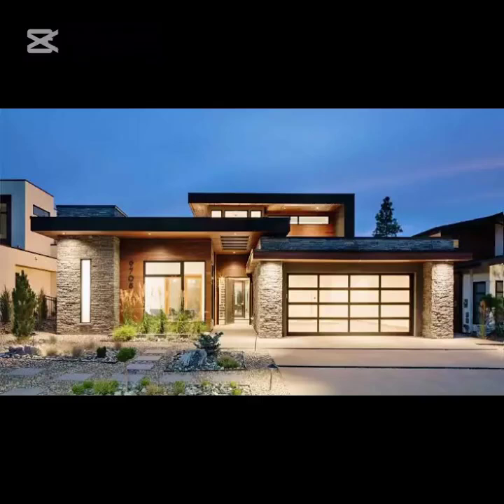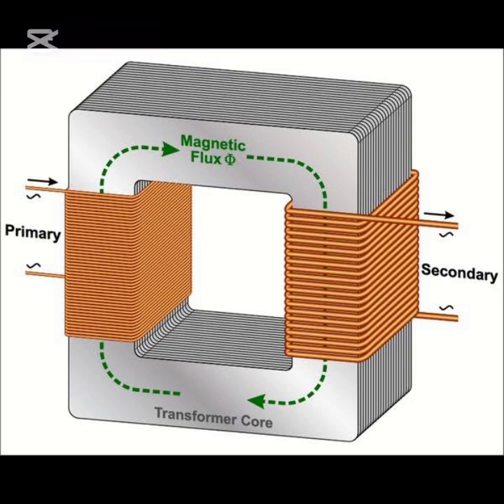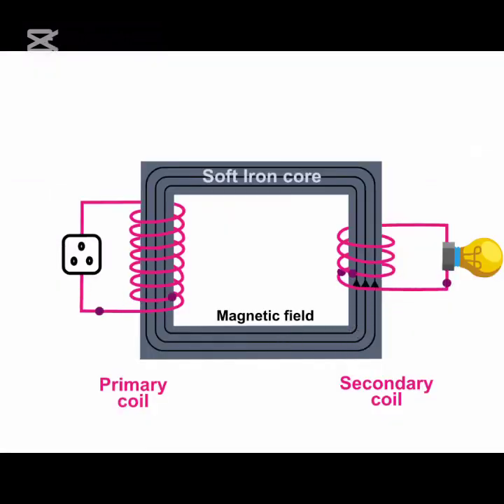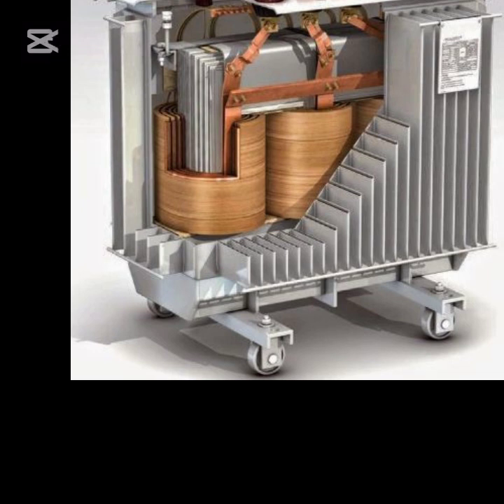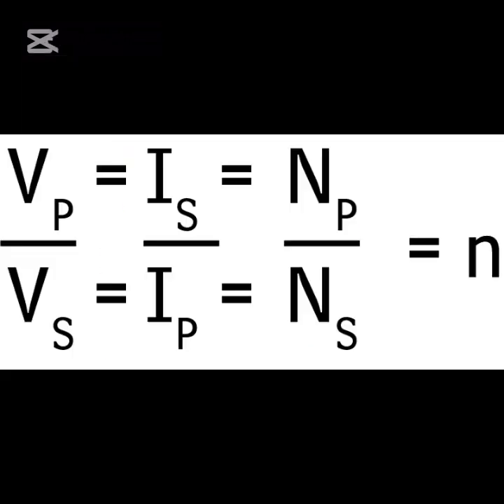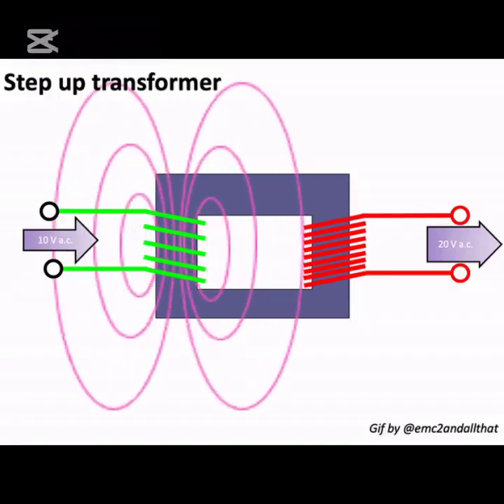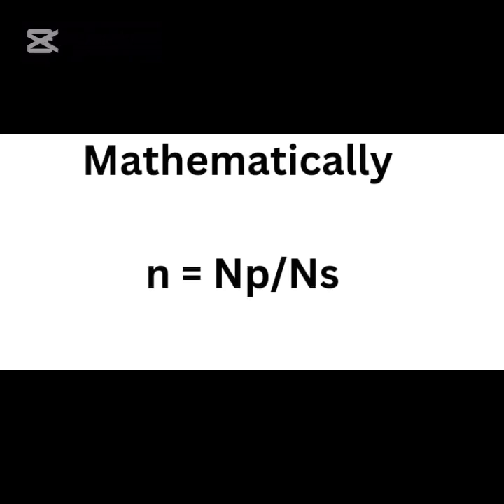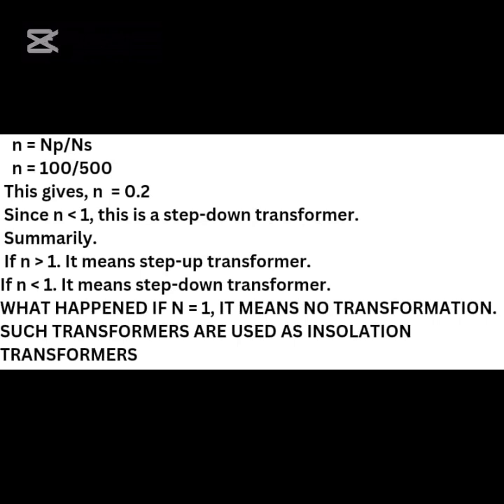How does power transformer works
In this video, we break down the basis of power transformers.
why is transformer important.
Transformer working principles.
Applications and types of transformers.

Transformer is a static AC machine that transformer voltage levels without changing its frequency. Detail explanations will be in the video